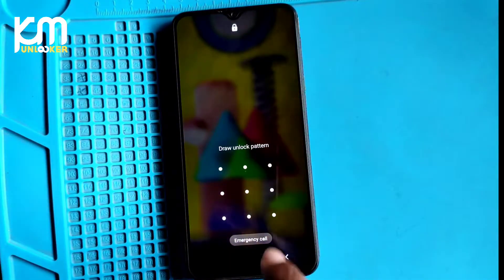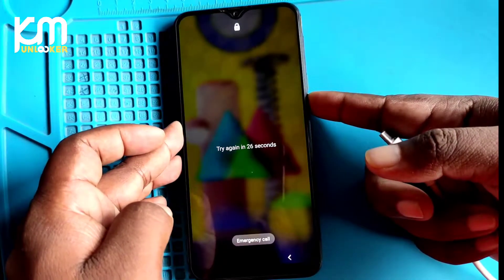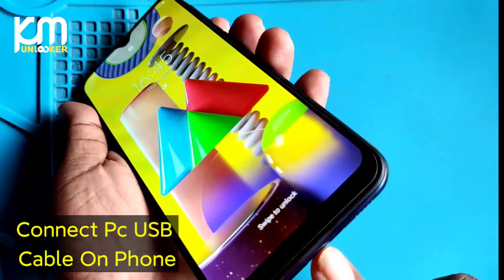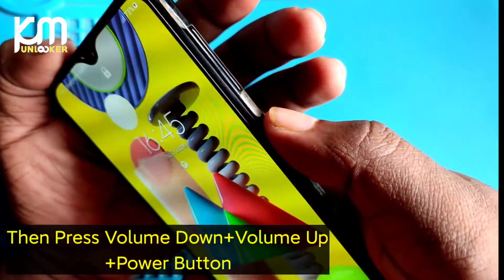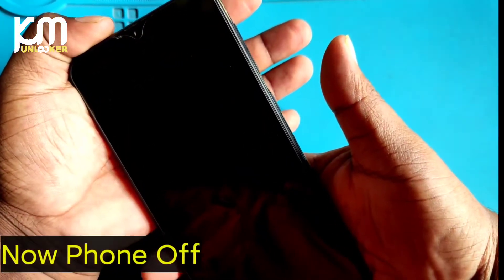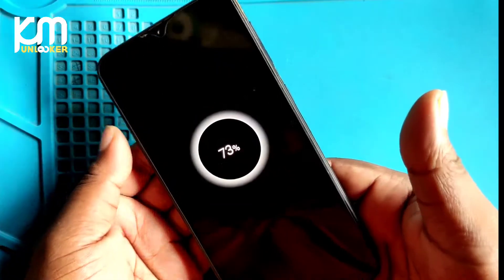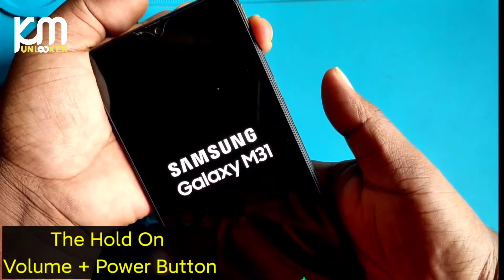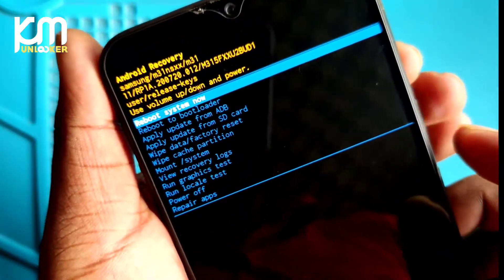Samsung Android 11 All Phones Hard Reset | New Method 100% Working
ʟɪᴋᴇ   |  sᴜʙsᴄʀɪʙᴇ   |  sʜᴀʀᴇ   |  ᴄᴏᴍᴍᴇɴᴛ
●▬▬▬▬▬▬▬ஜ۩۞۩ஜ▬▬▬▬▬▬▬●

●▬▬▬▬▬▬▬ஜ۩۞۩ஜ▬▬▬▬▬▬▬●